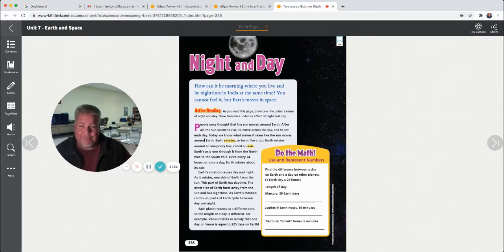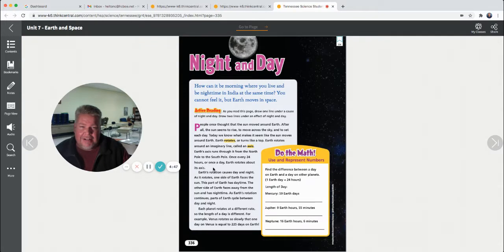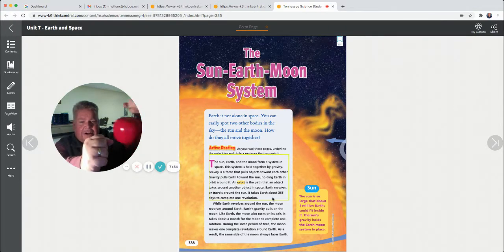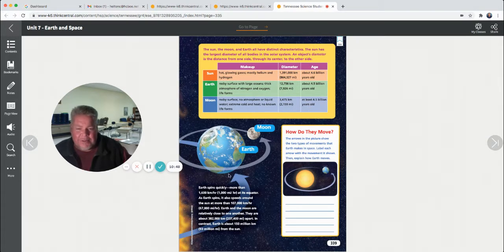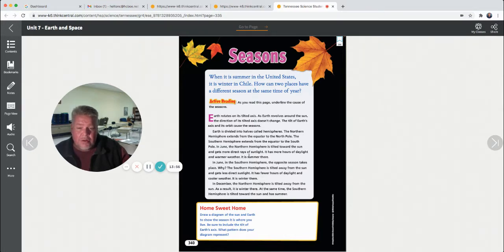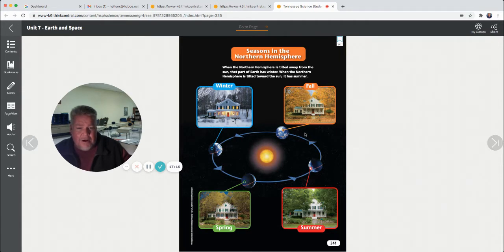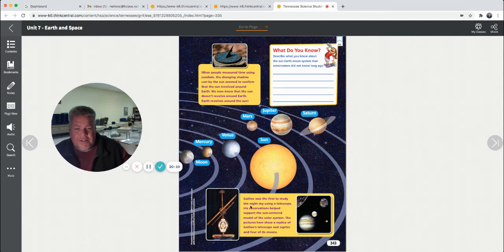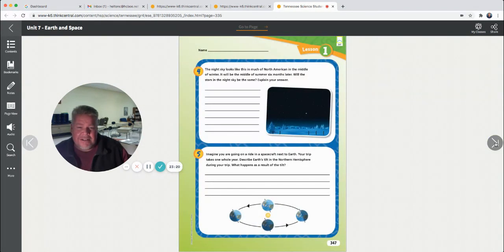Science Unit 7 Lesson 1